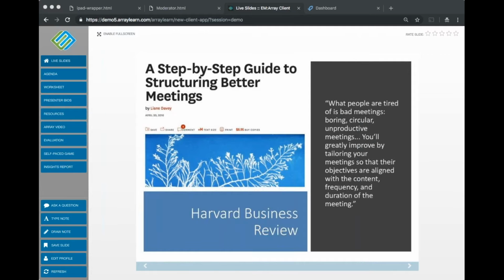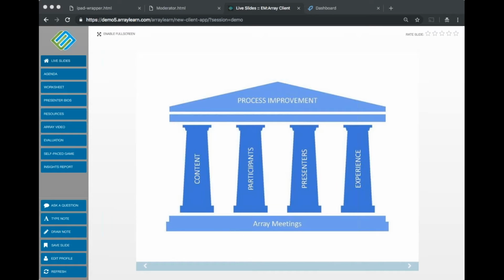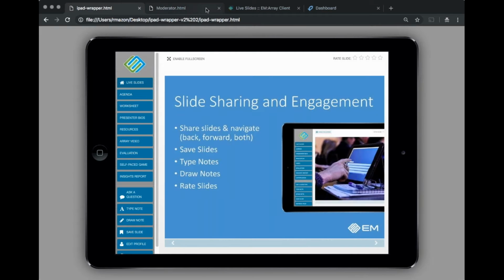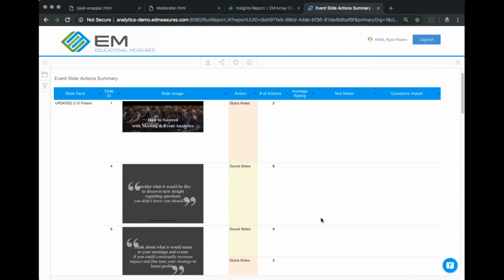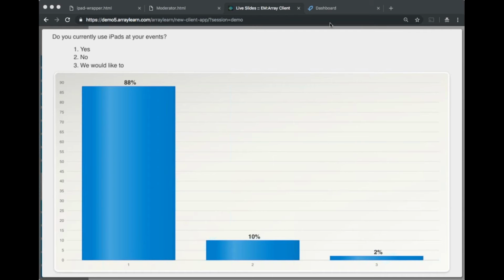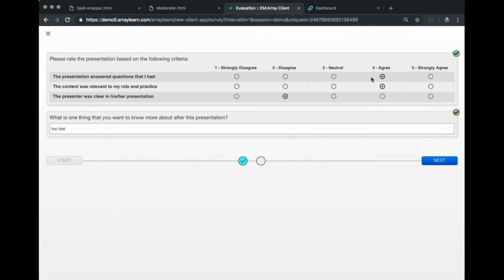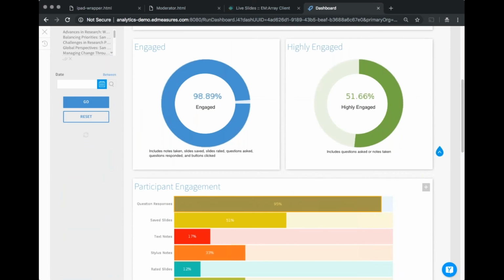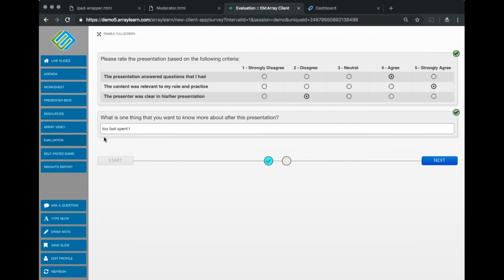4 Critical Steps to Continuous Meetings Optimization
Learn how to harness interactive event technology and analytics to boost the long-term value and profitability of your live meetings and events.

Explore effective strategies to:

Increase and personalize engagement with your audience
Collect data on your audience, content, presenters, and meeting experience
Analyze and convert your data into powerful insights
Transform your meeting insights into actionable improvements